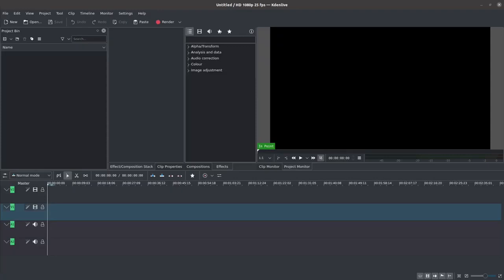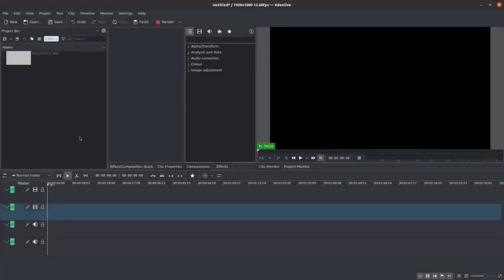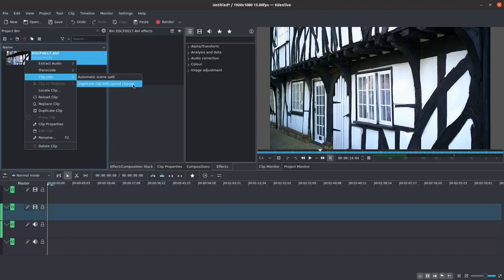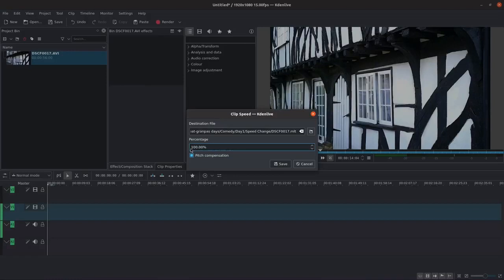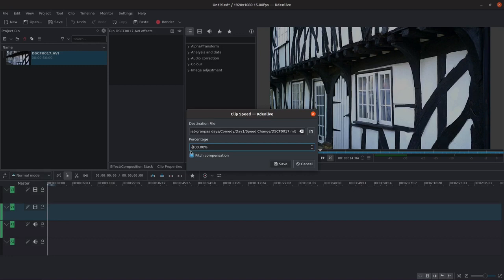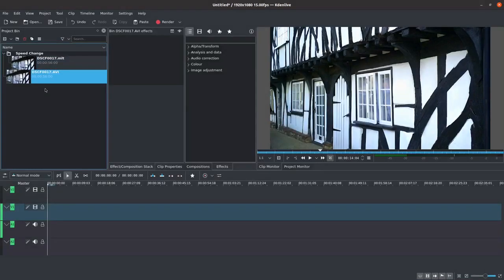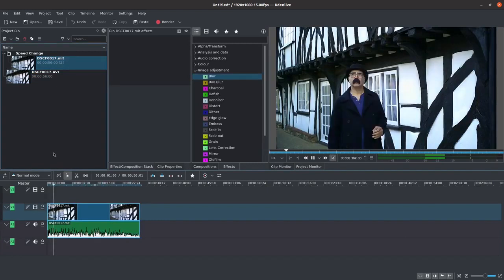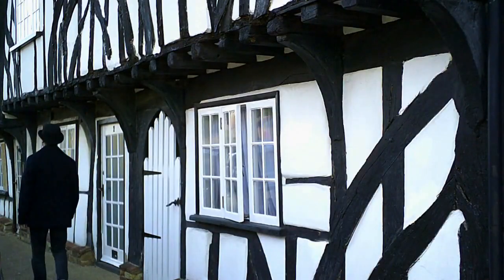How to reverse playback in Kdenlive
A quick tutorial on a "not so visible" feature